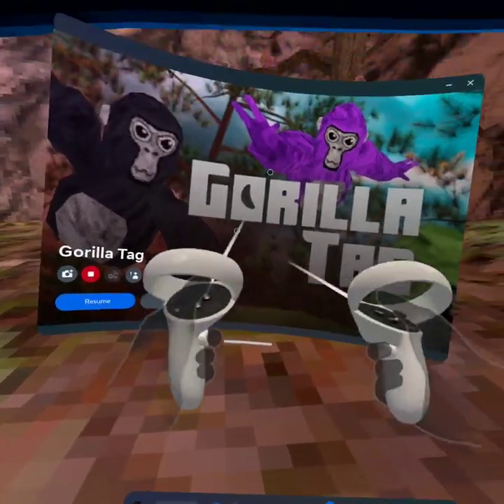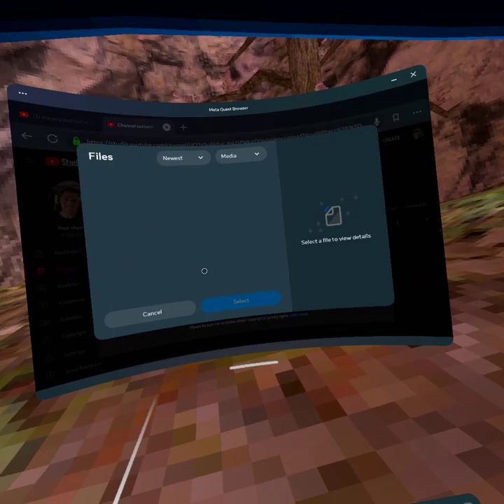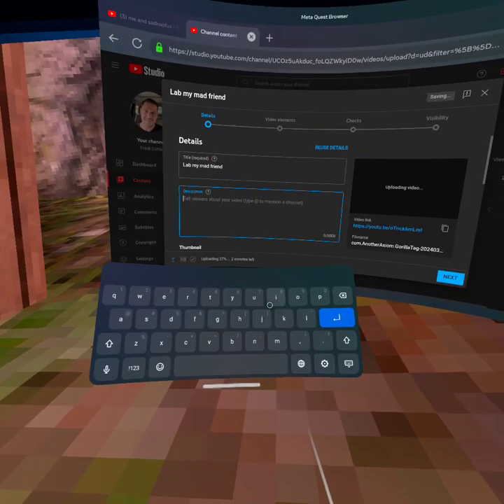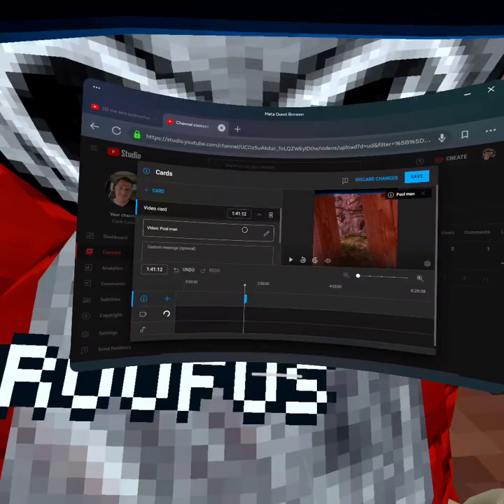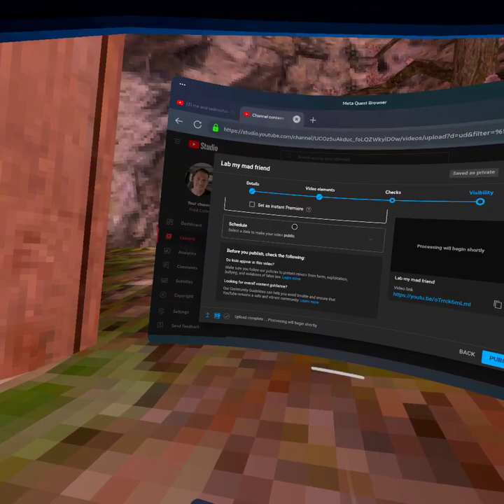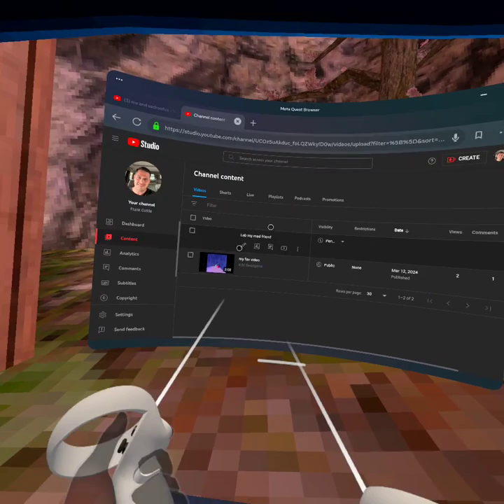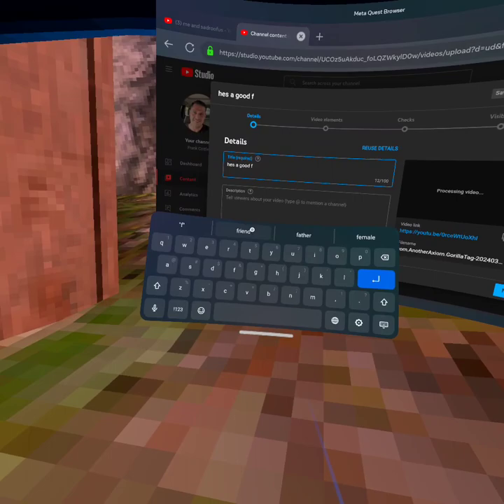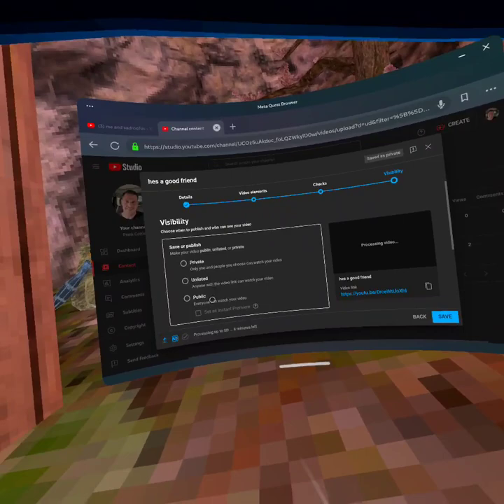Videos on oculus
ggffyyhhfhfgggbgbhvhvgfgvhchcghghhhgh